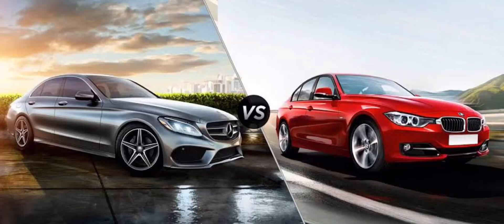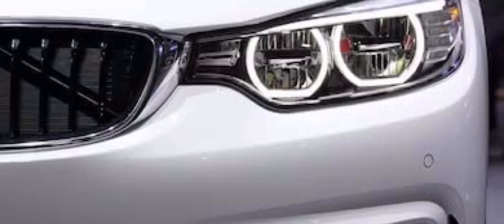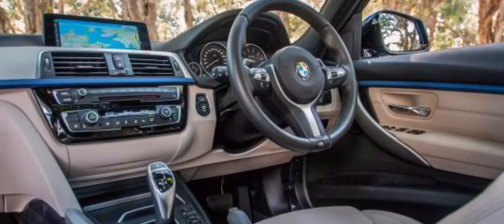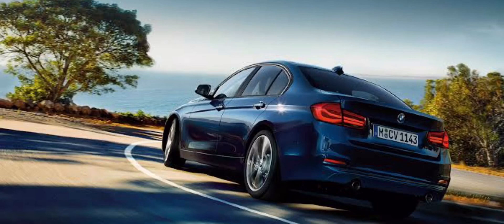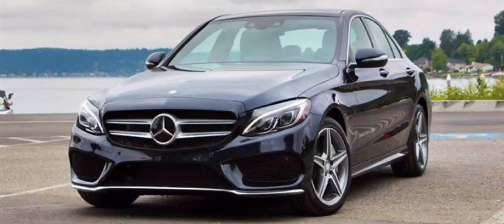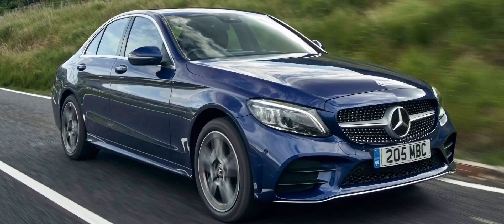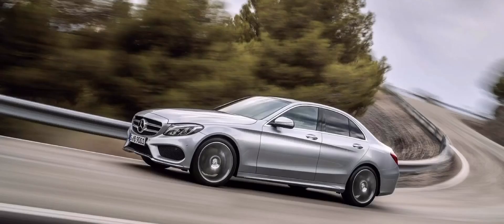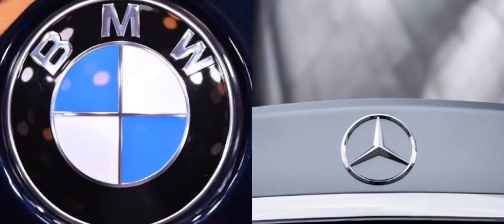BATTLE OF THE BEASTS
Which of these cars deserve the title “Beast of The Road?”